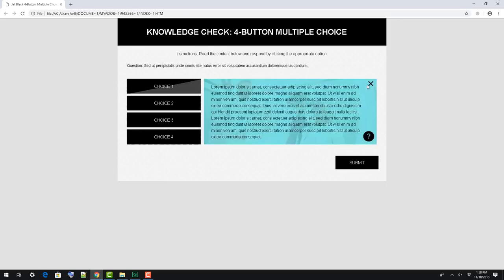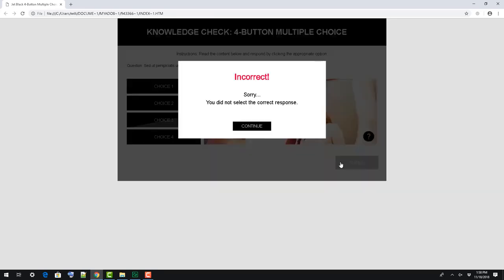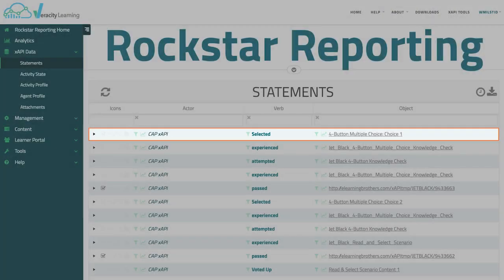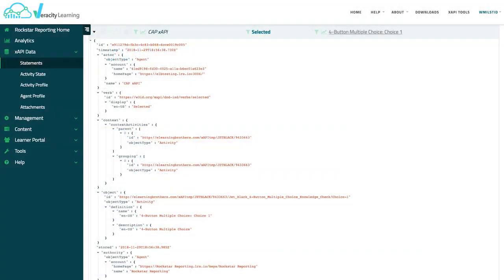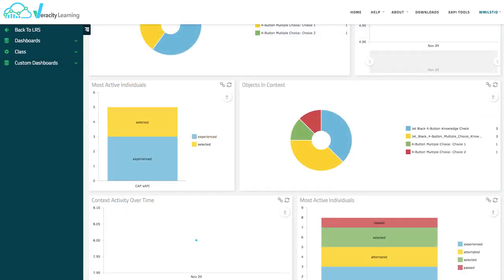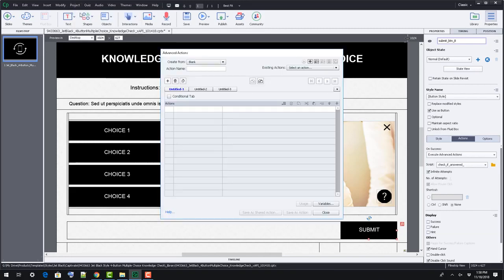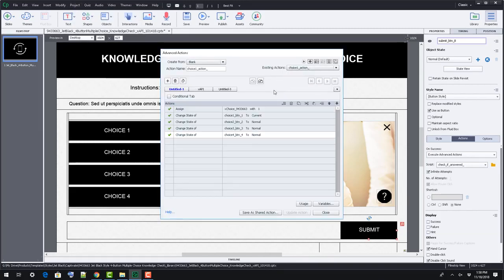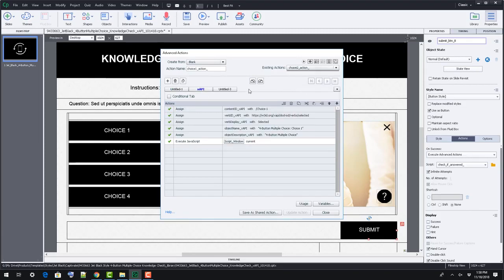xAPI 4 Button Multiple Choice Knowledge Check Captivate